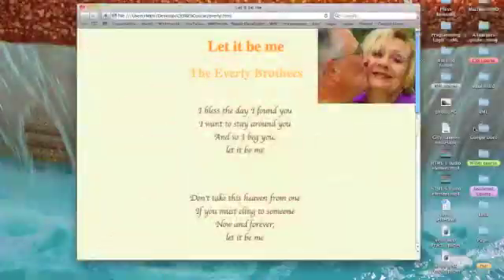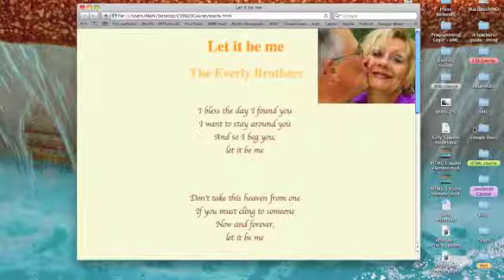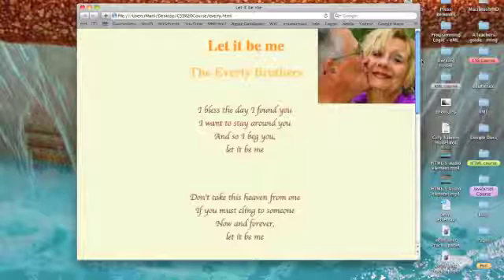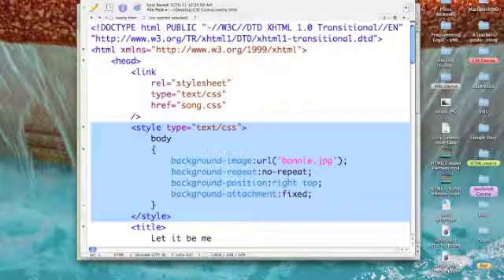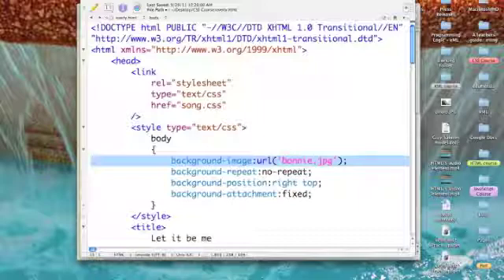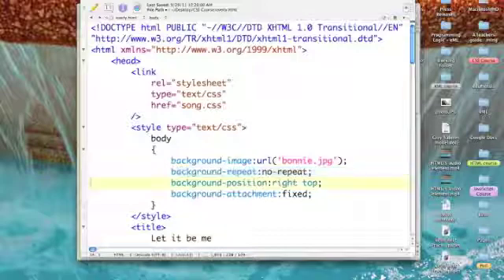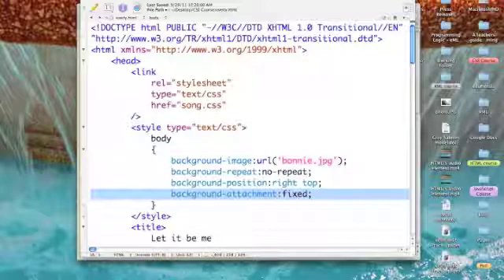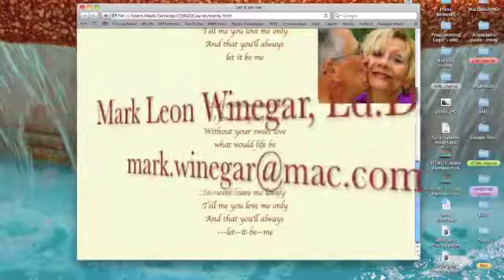CSS: Floating background images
Dr. Mark shows how to add a stationary image to your web pages using an internal style sheet.

Learn more about Cascading Style Sheets in my CSS Prep Course